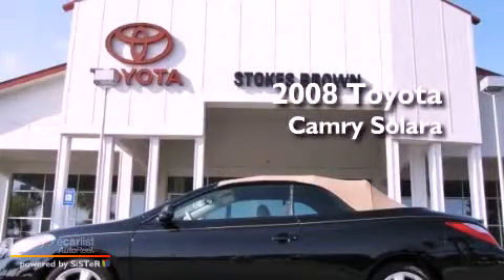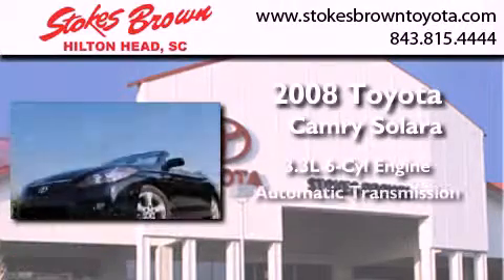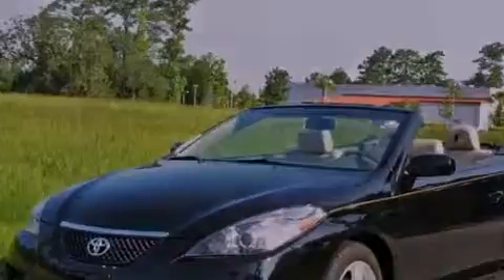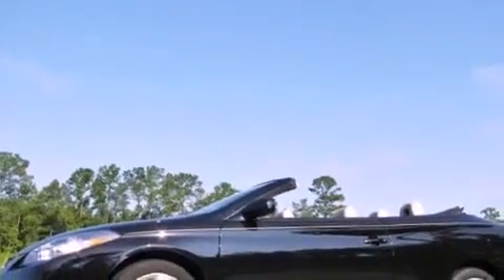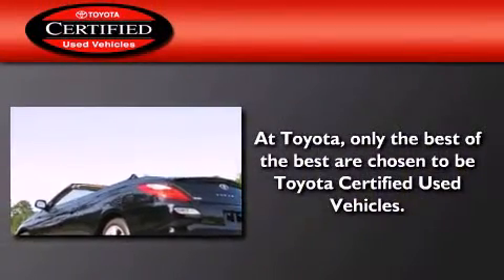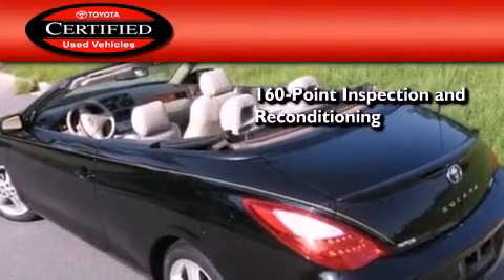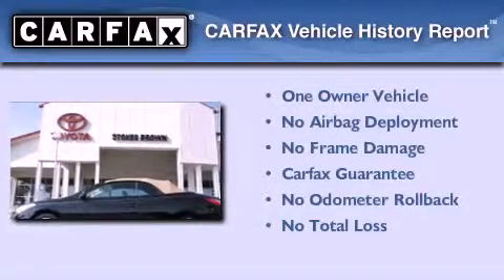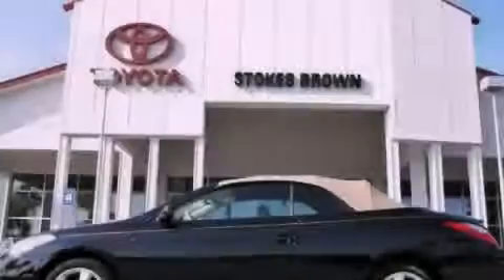Pre-Owned 2008 Toyota Camry Solara Hilton Head SC 29910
Year : 2008
 Make : Toyota
 Model : Camry Solara
 Engine : 3.3L DOHC SMPI VVT-i 24-valve V6 engine
 Trans . : Automatic
 Exterior : Other
 Miles : 18,186
 Interior : Other